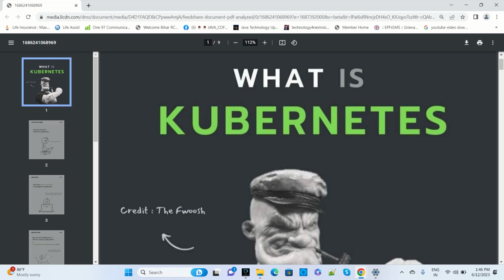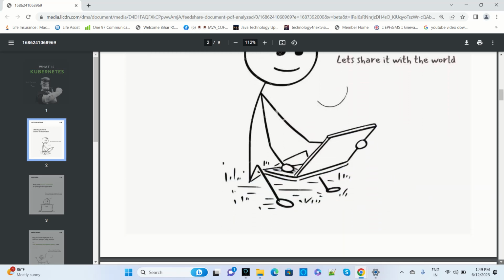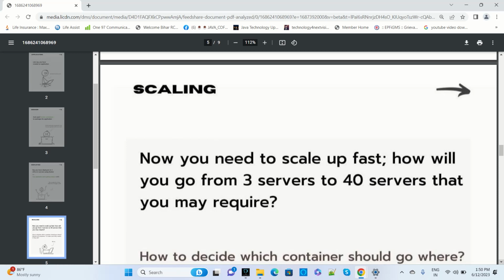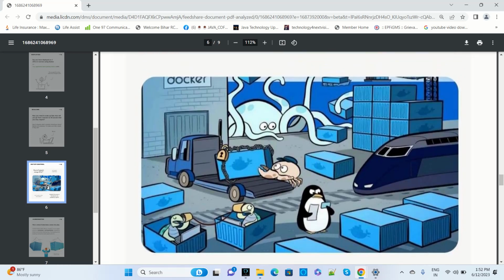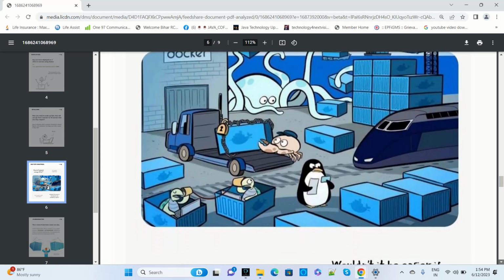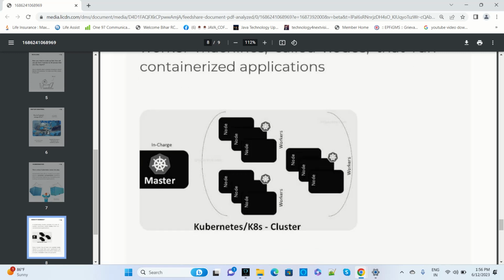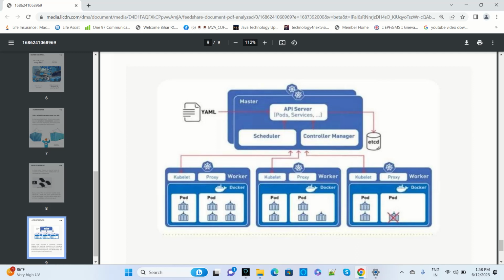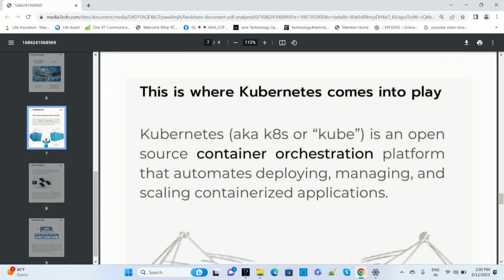Kubernetes Interview Question Answer Java Spring Boot Microservices Kafka AWS Angular Devops SQL2023